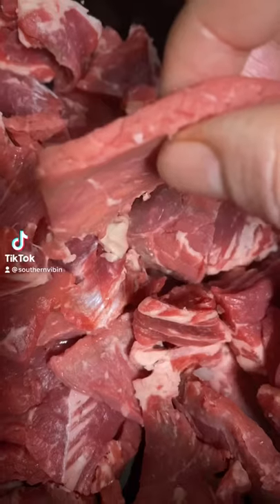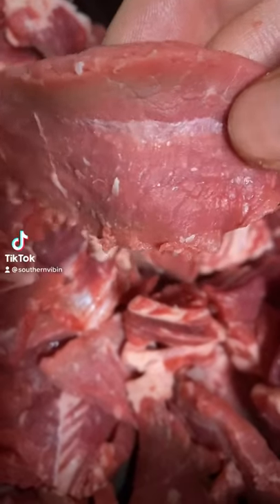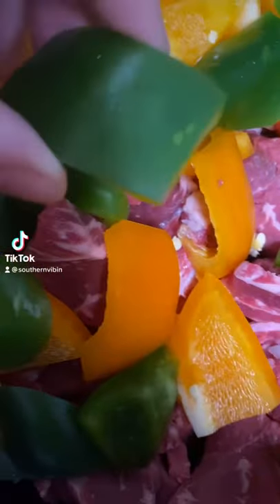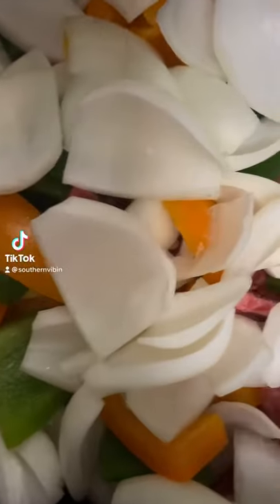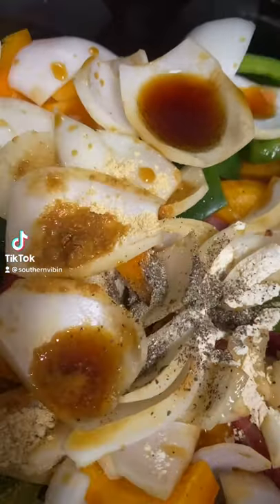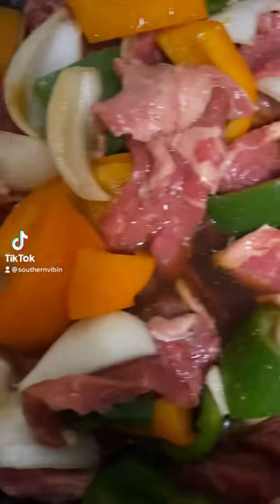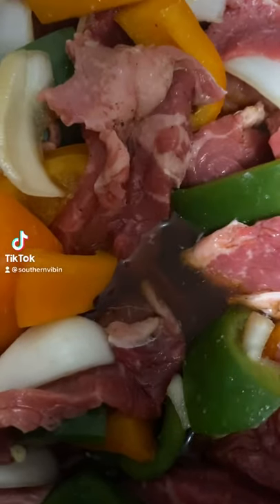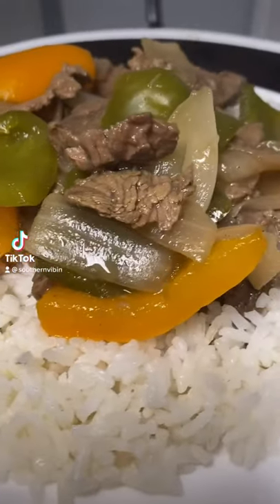Chinese Style Pepper steak! | CrockPot Recipe| Yess Suhh